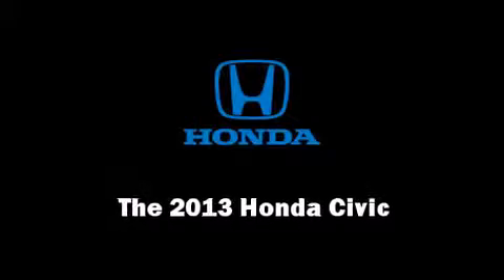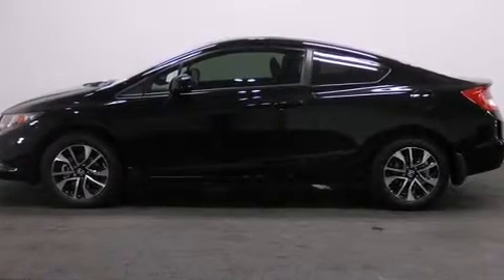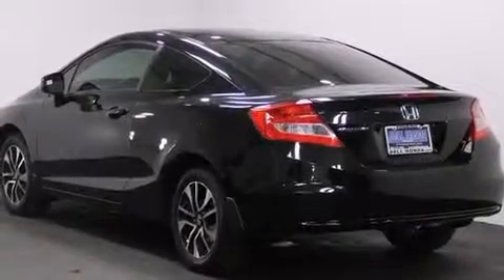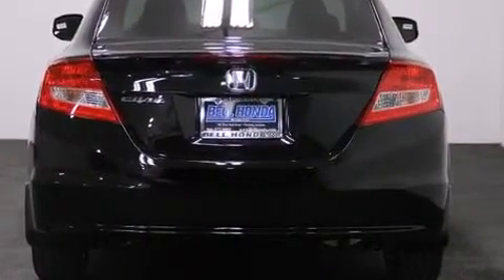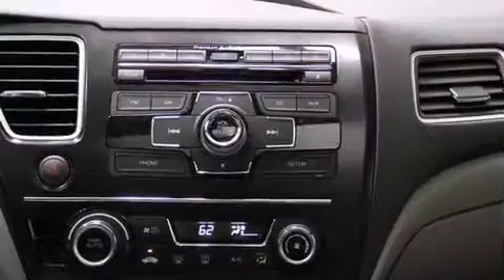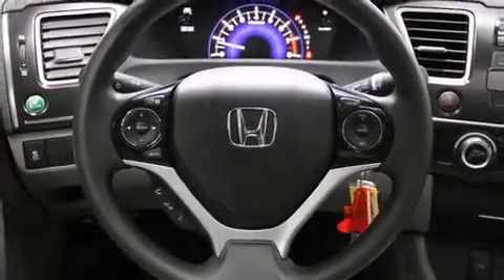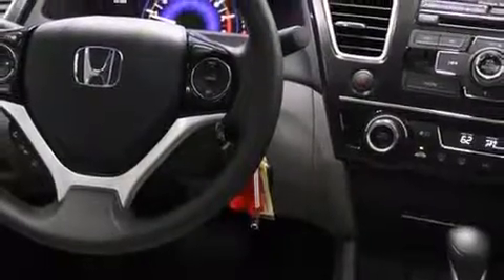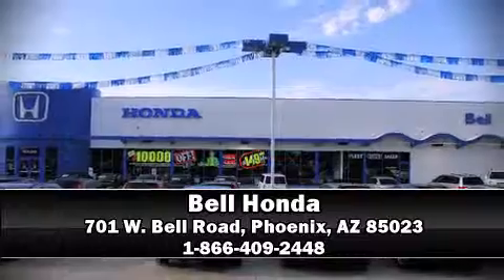2013 Honda Civic EX in Phoenix, AZ 85023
Bell Honda
701 W. Bell Road

Climb inside the 2013 Honda Civic Coupe This 2 door, 5 passenger coupe stands out among competitors in its class! Honda made sure to keep road-handling and sportiness at the top of it's priority list. It features an automatic transmission, front-wheel drive, and a 1.8 liter 4 cylinder engine. Comfort and convenience were prioritized within, evidenced by amenities such as: delay-off headlights, a tachometer, a trip computer, front bucket seats, power windows, cruise control, and 1-touch window functionality. For drivers who enjoy the natural environment, a power moon roof allows an infusion of fresh air. Passengers are protected by various safety and security features, including: head curtain airbags, front SIDE impact airbags, traction control, brake assist, a security system, and 4 wheel disc brakes with ABS. For added security, dynamic Stability Control supplements the drivetrain. We offer competitive pricing, and the area's best shopping experience. Stop by our dealership or give us a call for more information.